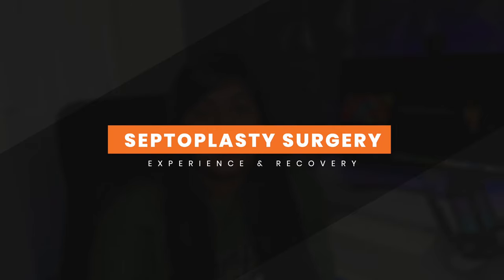Septoplasty Recovery + Experience | Deviated Septum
In this video, I walk you through my Septoplasty Recovery + Experience for my Deviated Septum. I had it done after a decade of experiencing nasal blockage, nasal congestion, sleepless nights etc.. Watch the video to learn about my consultation with the doctors, my day in hospital for the Septoplasty surgery and my recovery phase.

Video Chapters:
00:00 - Introduction
00:35 - My Symptoms pre-op
02:07 - ENT Referral
04:20 - Surgery Day Check-in
07:28 - Anaesthetic Guy Visit
11:25 - Wheeling Me Over for Surgery
13:35 - Time for Surgery
14:07 - Post-op
18:15 - Discharged from the hospital
20:28 - Recovery
22:15 - Nasal Solution
25:34 - Recovery
32:30 - Some advice